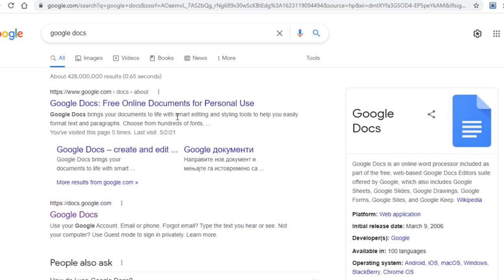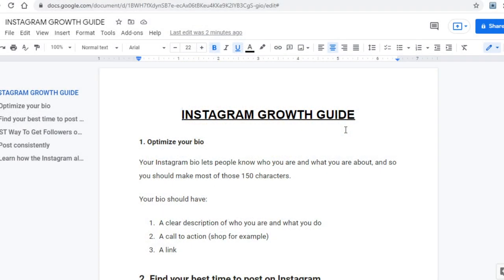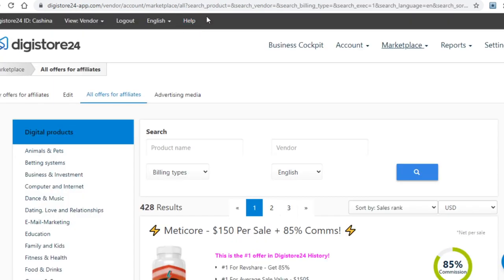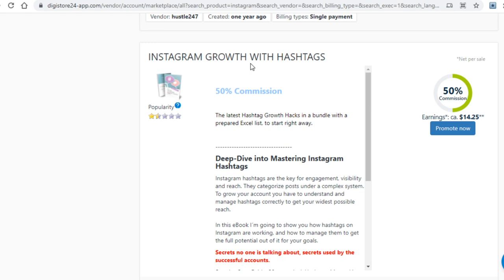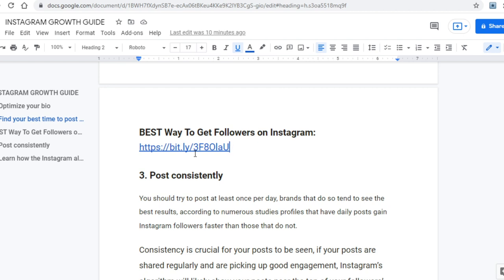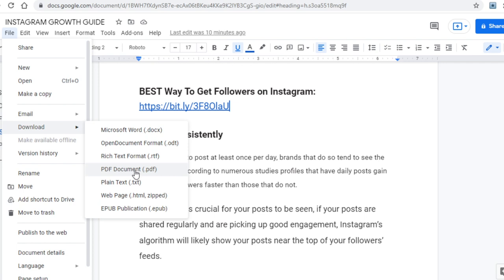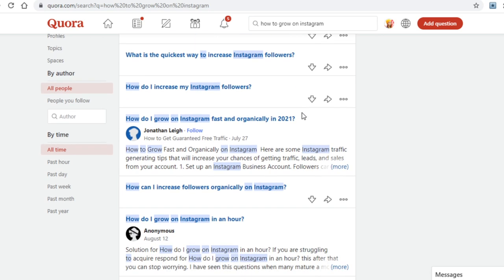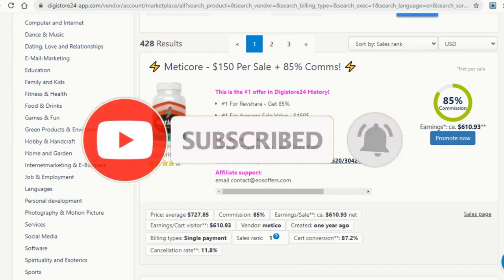This PDF Document Can Earn You $6,000/Day For FREE! (Make Money Online)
LEGAL:
Any earnings or income representations are aspirational statements only of your earning potential. There is no guarantee that you’ll receive the same results or any results at all for that matter. Your results will depend entirely on your work ethic, experience, etc…Finance Girl, As always there is a risk with any business. I am not a financial advisor and nothing in this video should be considered legal advice copy-paste video on youtube and earn money.